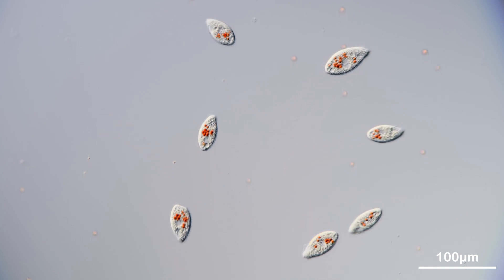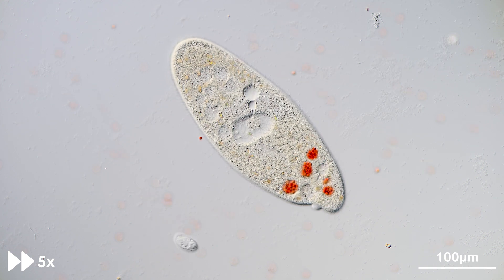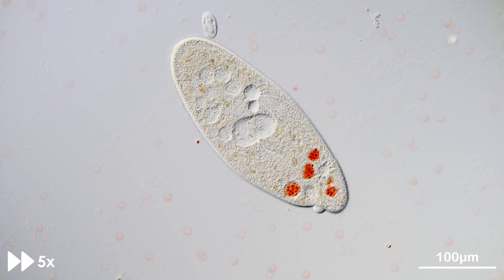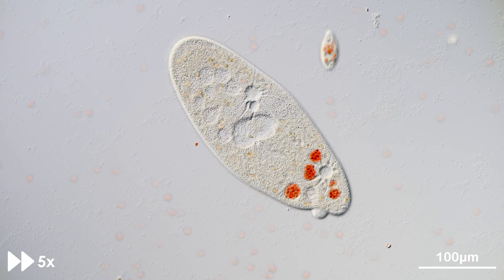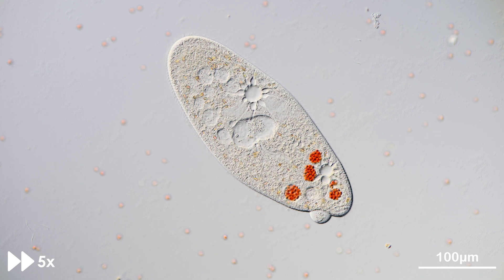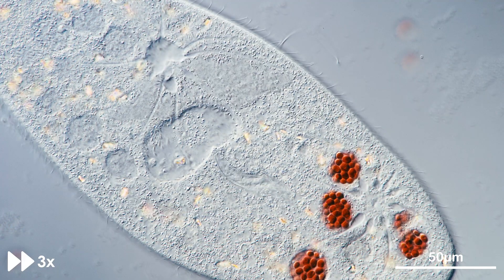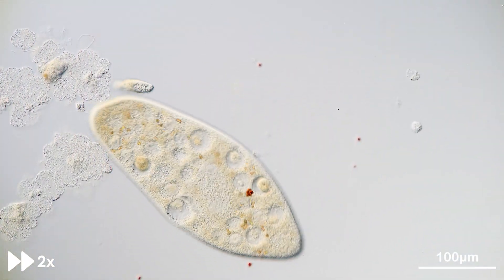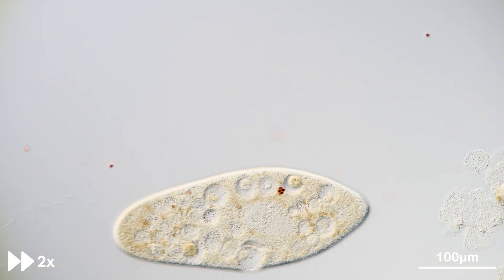Feeding Paramecium with stained yeast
Paramecium caudatum is a well known ciliate and model organism in biology . Its comparatively large size make it easy to observe its internal features. This video shows the digestion process in Paramecium using bakers yeast that was stained with congo red - a pH indicator.

A small amount of fresh yeast is dissolved in water and the solution is brought to a boil to disrupt the cell wall of the yeast. When the solution has cooled down, a few drops of a 0.1% congo red solution is added to the yeast. The yeast take up the dye and a small drop can be added to our ciliates which will readily phagocytose the yeast. During the digestion process, the food vacuole is acidified by proton pumps which activates the digestive enzymes. Due to the acidification process, the yeast stained with congo red turn blue.

Microscope:
Olympus Vanox AHBT3 with DIC

Objectives used:
Olympus SPlanApo 20/0.7
Leitz NPL Fluotar 50/1.0 Oil

The camera is a Panasonic S1 adapted with an Olympus NFK 2.5x eyepiece.